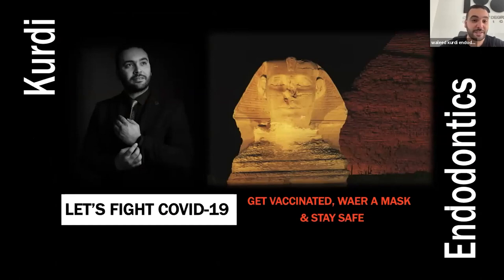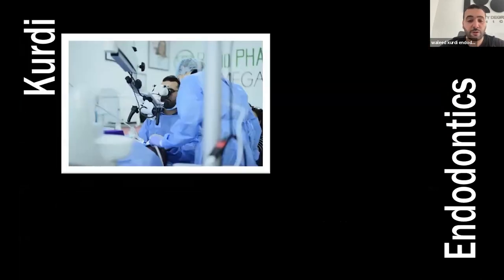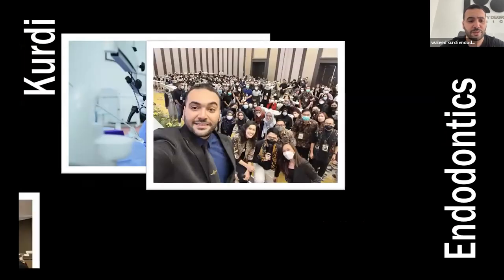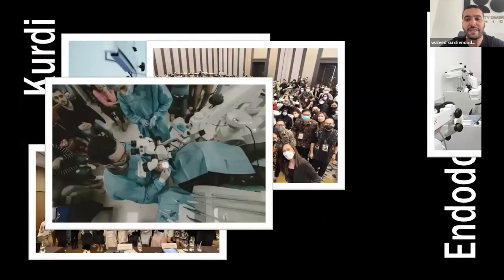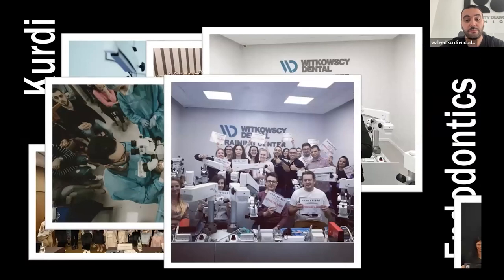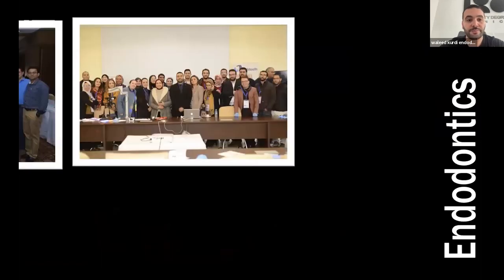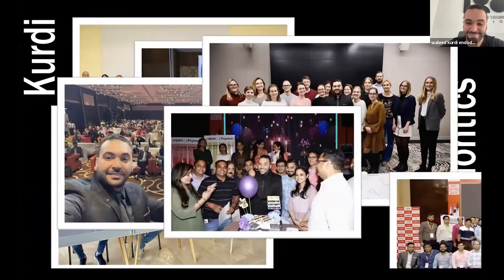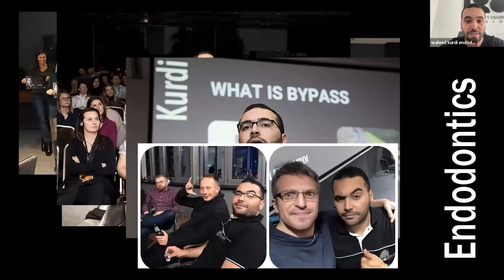Webinar from Dr. Waleed Kurdi on the topic of " 60 minutes from Drilling to Filling (Rogin files)"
Thank Dr. Waleed Kurdi for taking you time to present us with such a learned and thoughtful webinar！
The Rogineducationalprogram will provide regular webinars for relevant endodontics friends to make progress in knowledge and skills.